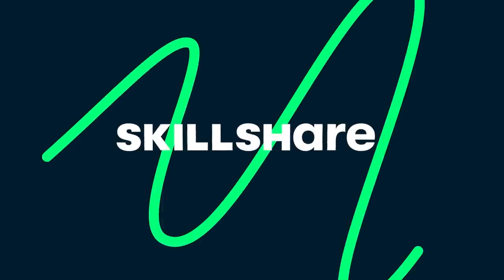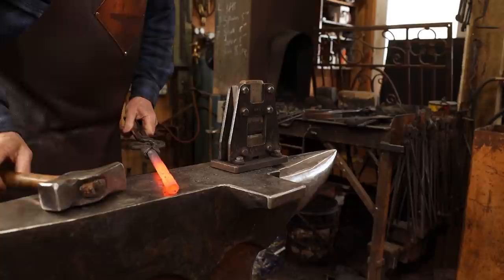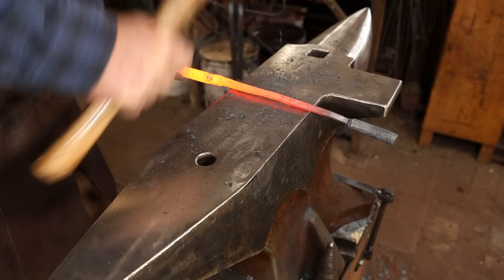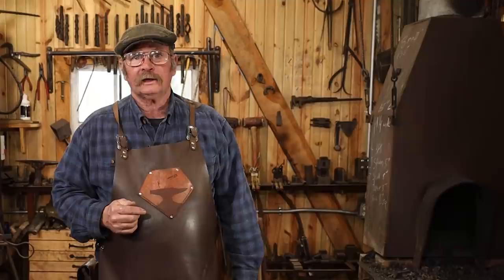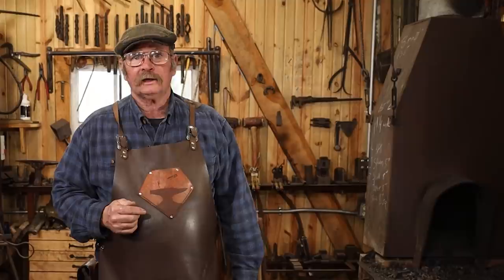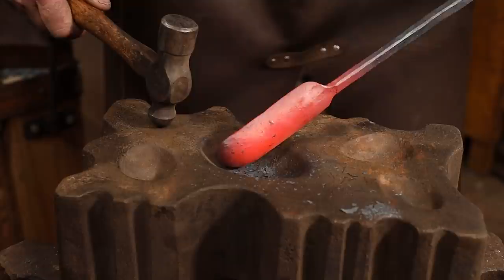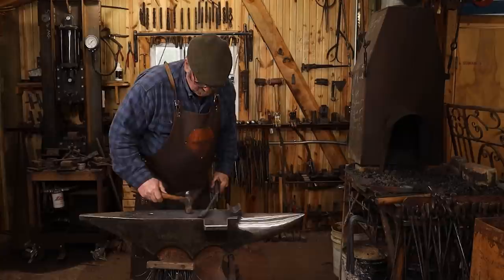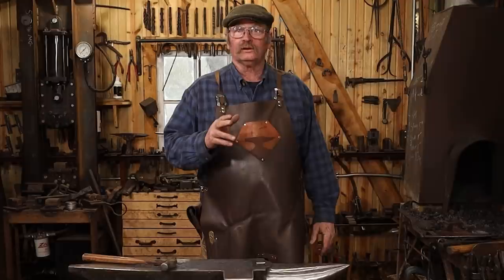Viking inspired spoon auger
This spoon auger is inspired by the Viking age tool chest seen in the Mastermyr find.  This is not a reproduction, but will still function in a similar manner.